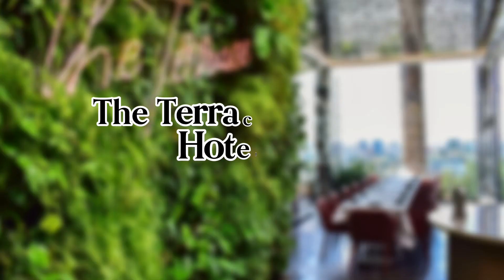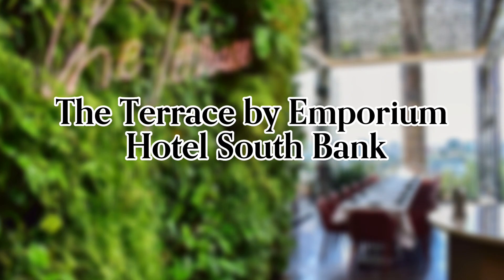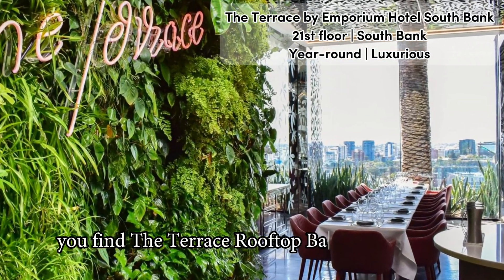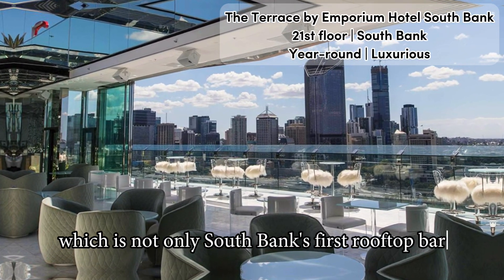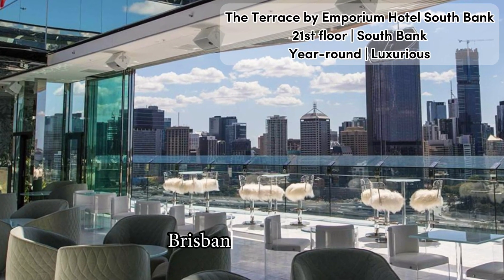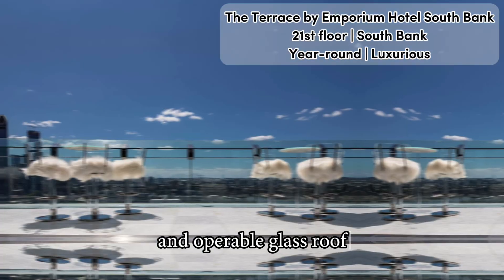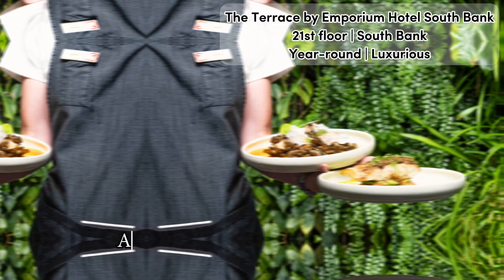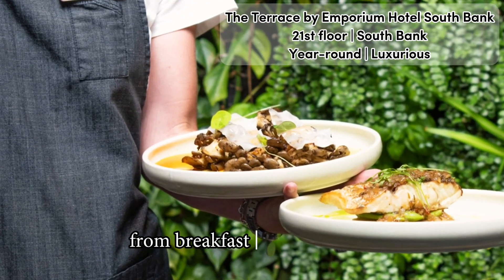The Terrace by Emporium Hotel South Bank - Review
Full video review of The Terrace by Emporium Hotel South Bank in Brisbane.

Lux rooftop with retractable ceiling, pool and smashing views.

Perched on top of the fantastic Emporium Hotel South Bank you find The Terrace Rooftop Bar & Restaurant, which is not only South Bank's first rooftop bar, but probably also the most luxurious rooftop bar Brisbane has to offer.

Equipped with a retractable ceiling and operable glass roof, The Terrace offers amazing views reaching all the way to Moreton Island year-round. And also pretty much day-round, as the rooftop is available from breakfast until late night.

From the very stylish backlit onyx rooftop bar you can order carefully crafted signature and classic cocktails, an extensive selection of boutique wines, as well as tasty bar bites and more filling dishes, like the 'Master Stock Wagyu Brisket' or the 'Sichuan 'MA LA' Style Grilled Market Fish'.

With an elegant subtropical vibe, a visit at The Terrace is a good idea pretty much any time of the day. Settle down in the fur-seated bar stools and enjoy some fine cocktails and views, or aim for one of the dining tables and a special night dinner.

Reservations at The Terrace are available to all Monday through Thursday, but exclusive to hotel guests during weekends (public walk-ins are however welcome).

Tip: Book your stay at the 5-star Emporium Hotel South Bank and you can also enjoy swimming in the fantastic 23 meter infinity edge rooftop pool.